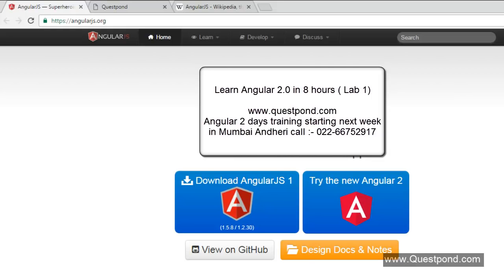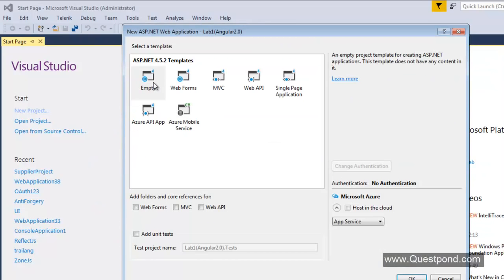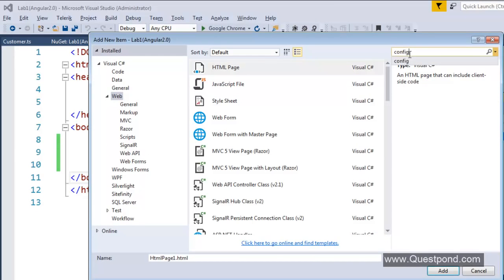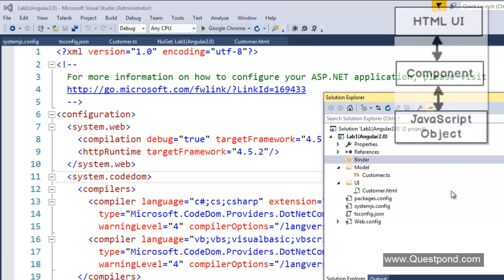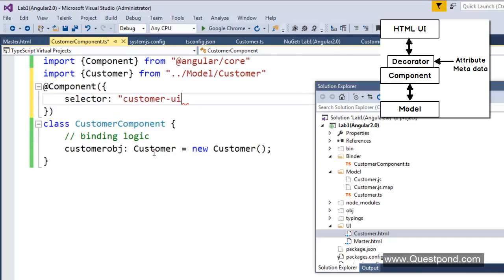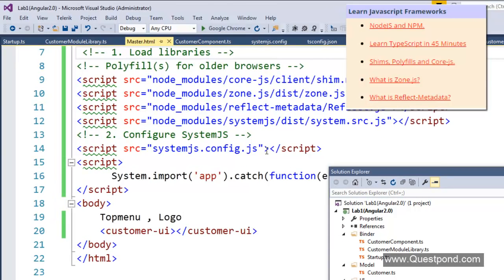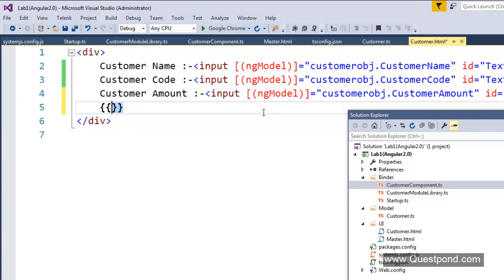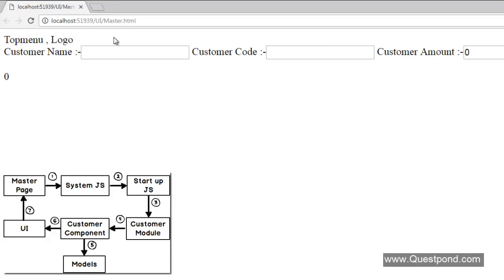Learn Angular 2 for beginners step by step